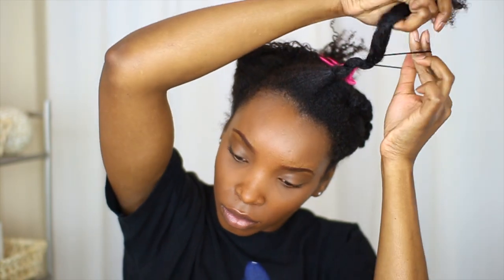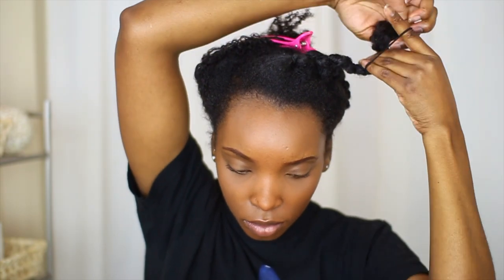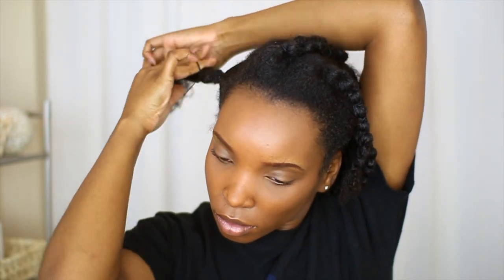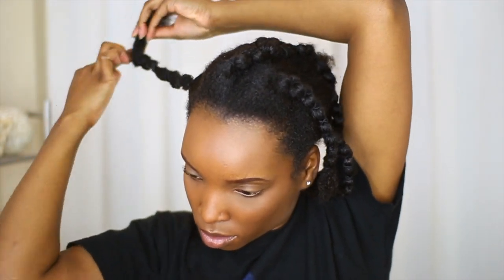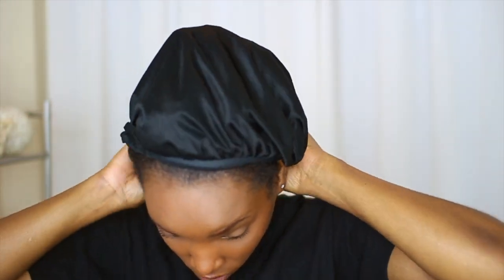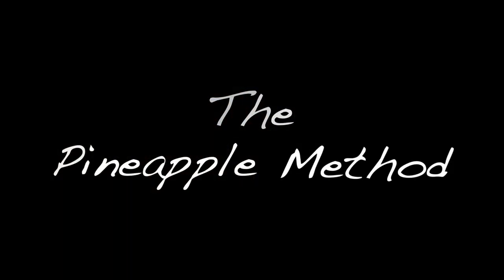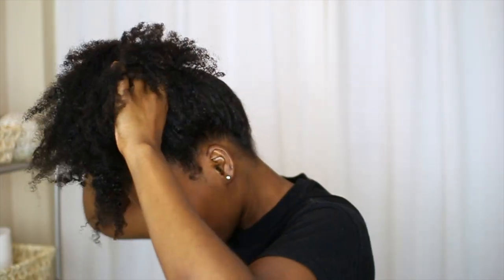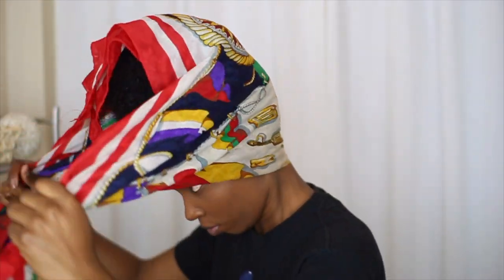Natural Hair | Wash and Go Night Time Routine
Hey! Today I will be sharing my wash and go night time routine. I preserve my wash and go by using one of two methods. The two methods that I use to preserve my wash and go are the banding method and the pineapple method. These methods help to preserve my wash and go for at least a week. I hope you enjoyed this short video on my wash and go night time routine.

Enjoy your blessings!!!

LUKE 1:45